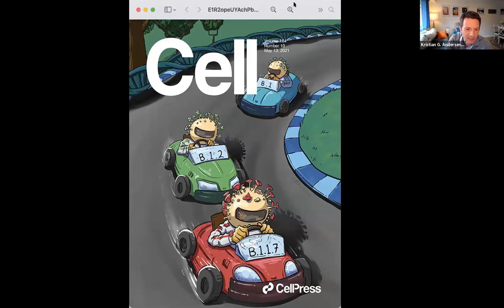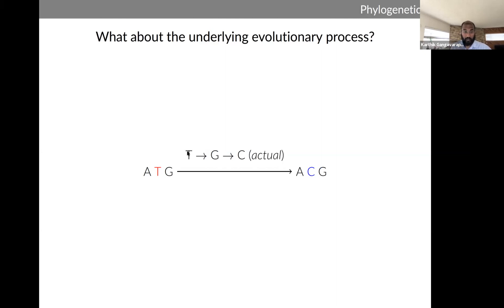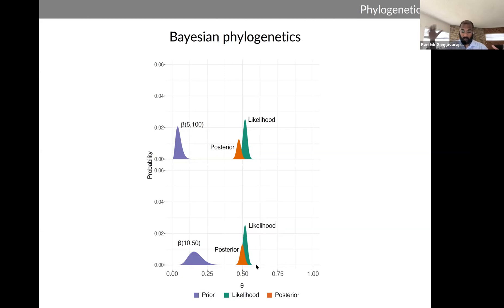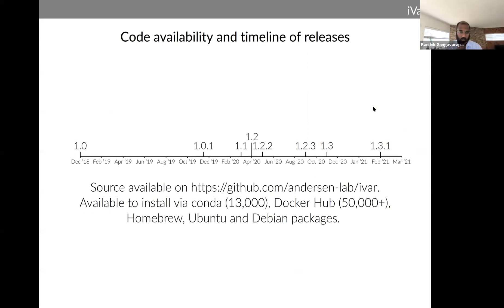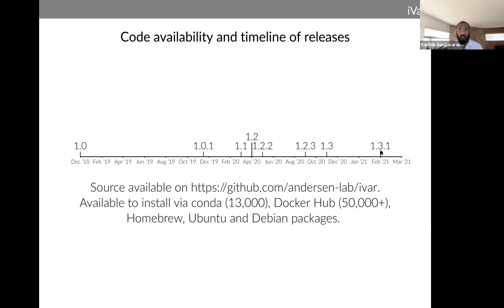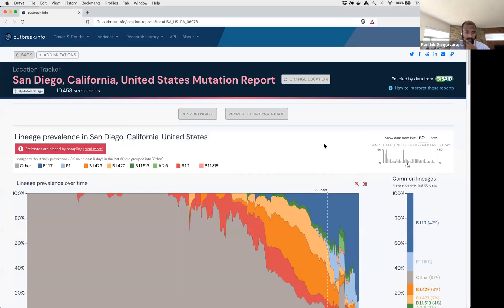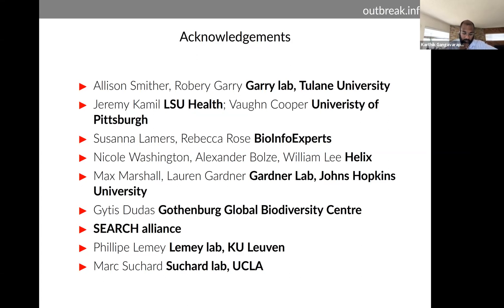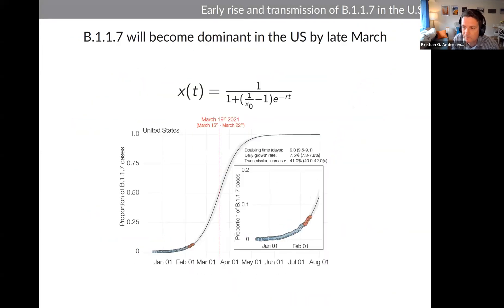Tracking Viral Outbreaks Using Genomic Epidemiology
Dr. Karthik Gangavarapu defends his Ph.D. thesis: "Tracking viral outbreaks using genomic epidemiology" with a discussion of epidemiological methods used to track and model the spread of COVID-19, as well as identify SARS-CoV-2 variants. He explores this topic by examining the historical basis of methods applied during the cholera, zika virus, and ebola outbreaks.

Introduction by Dr. Kristian Andersen